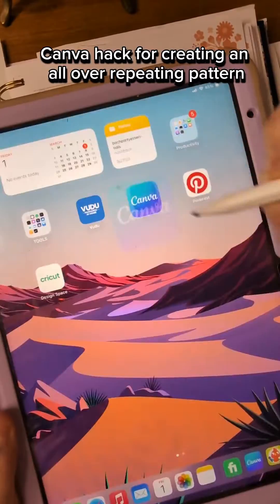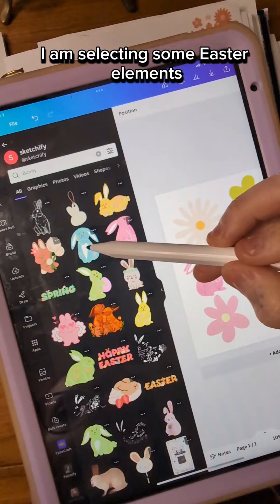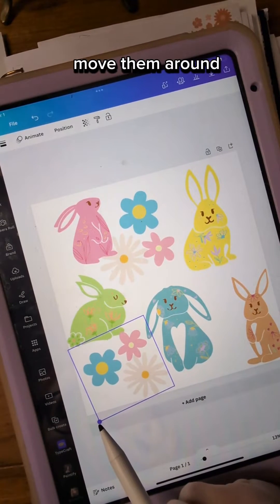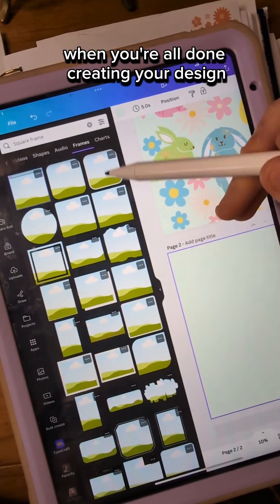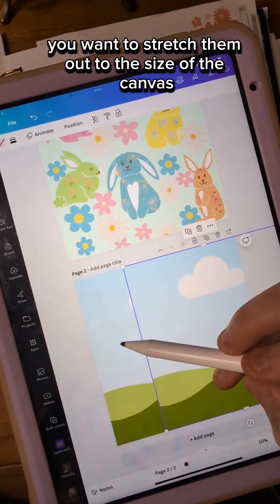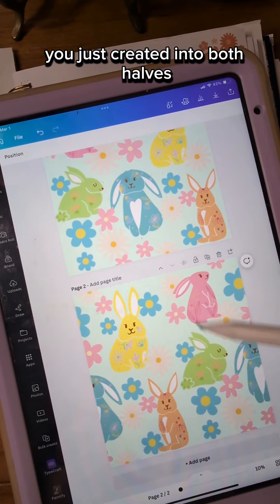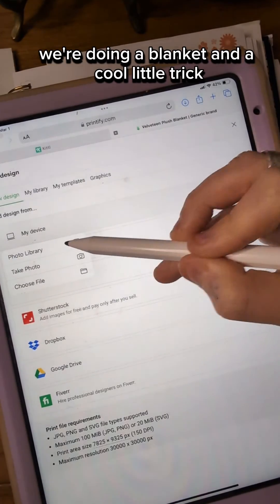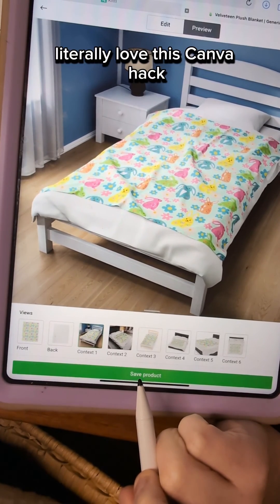Canva Tutorial for Beginners, How to create a Repeating Pattern in Canva, Best Canva Tips and Tricks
If you're just starting out on Canva, this is a great hack to learn to help you create seamless and repeating patterns.

Repeating Patterns are especially great for AOP products for print on demand, with most suppliers allowing you to click a simple button, while in the design studio, and creating a pattern automatically with your one image!

I order to use some of these Canva tools and elements, a Canva Pro Subscription is required!

You can try Canva Pro for 30 days FREE here